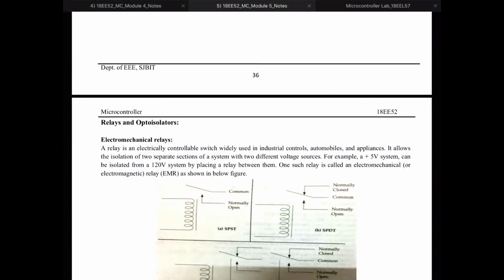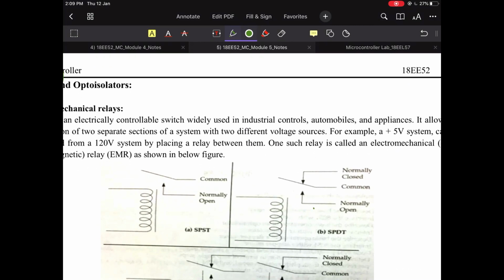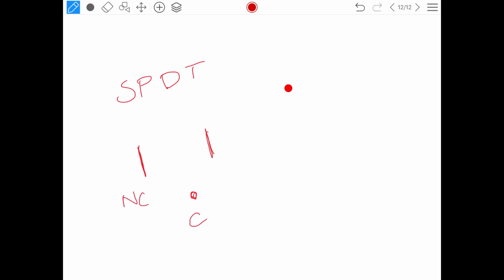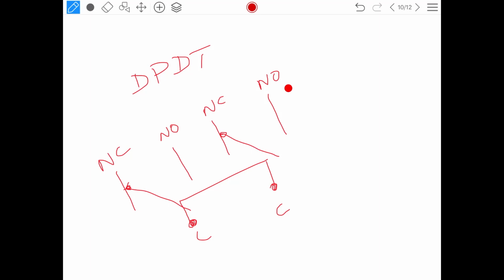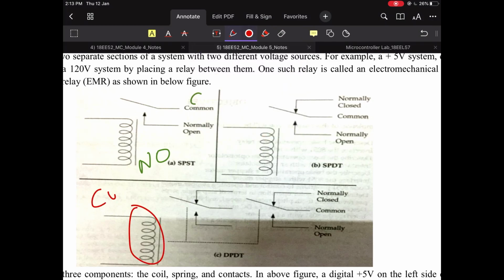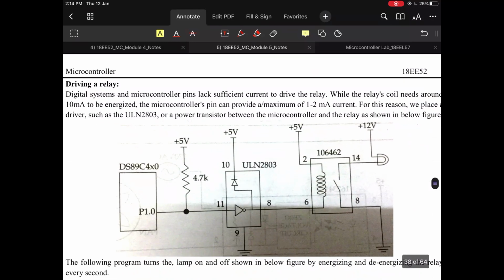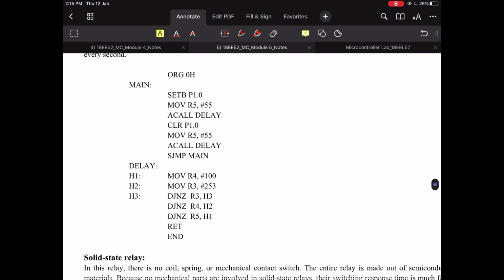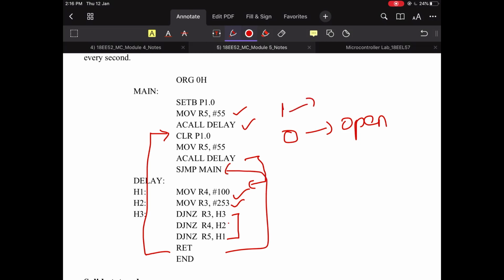relay interface to 8051